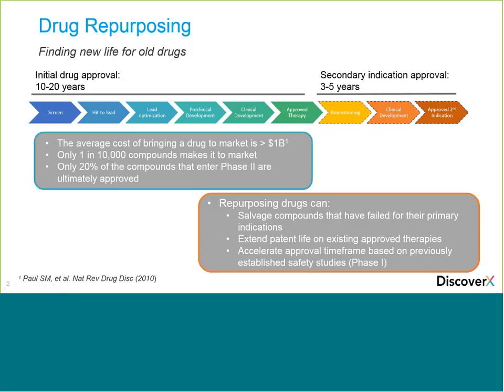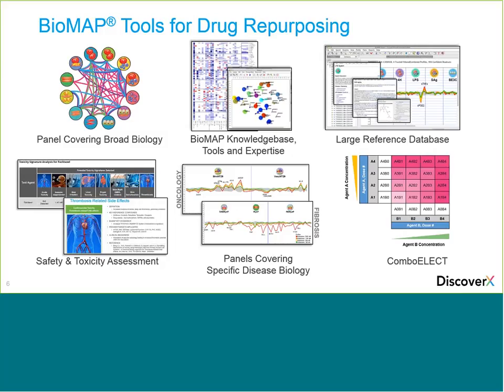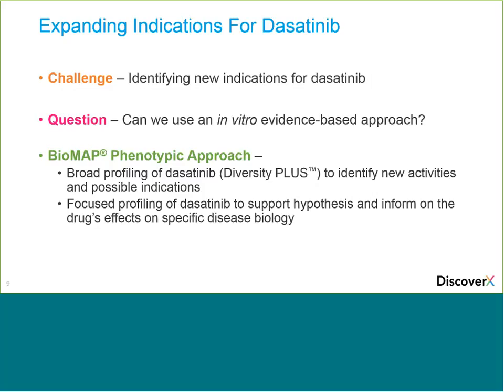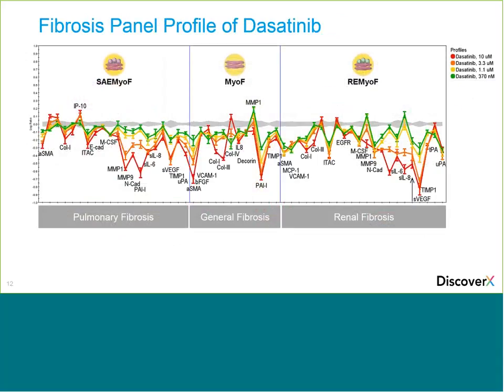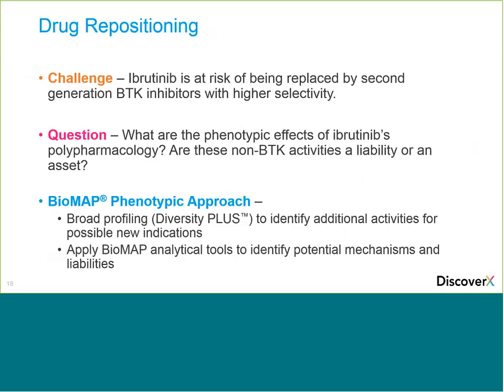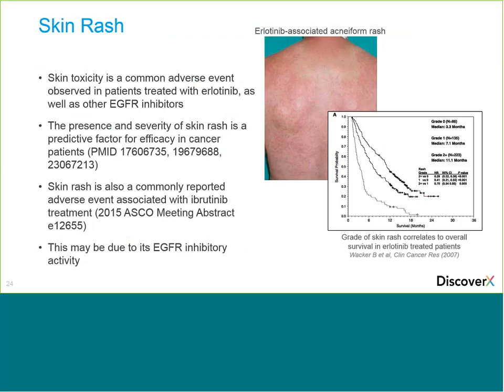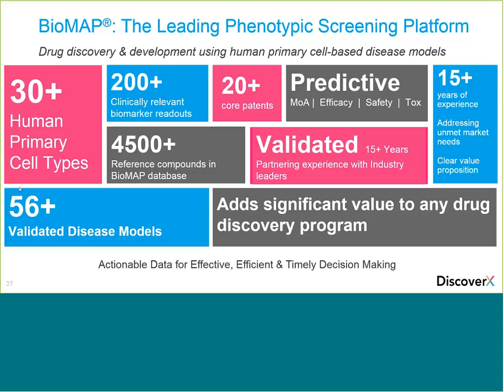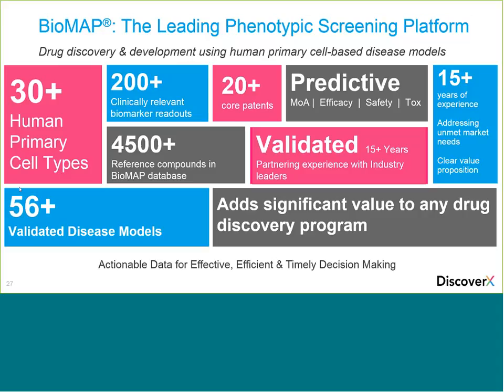New Tricks for Old Drugs: An Unbiased Phenotypic Approach to Drug Repurposing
Learn how to repurpose existing drug assets for new indications using a phenotypic human primary cell-based profiling approach, known and BioMAP Phenotypic Profiling